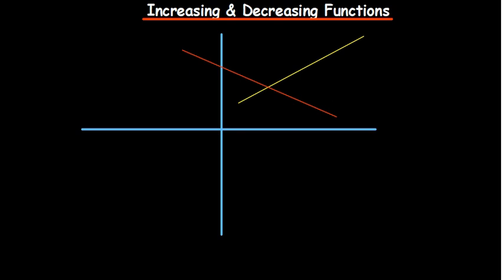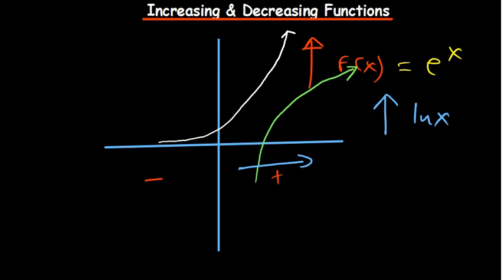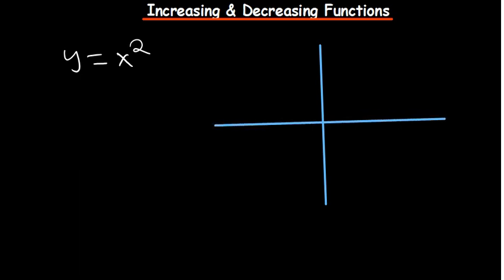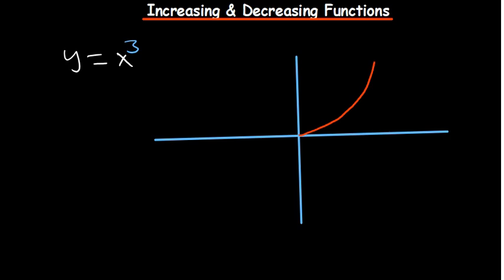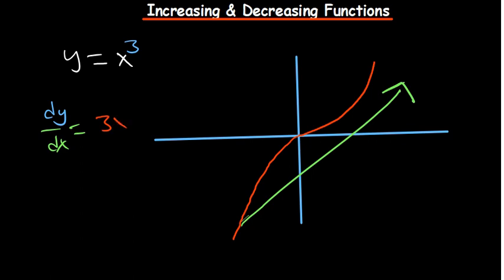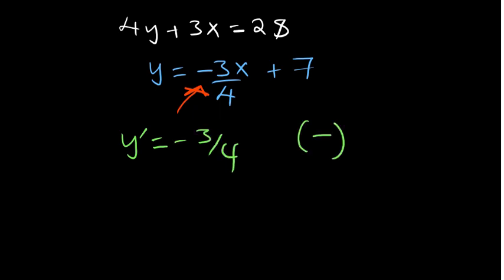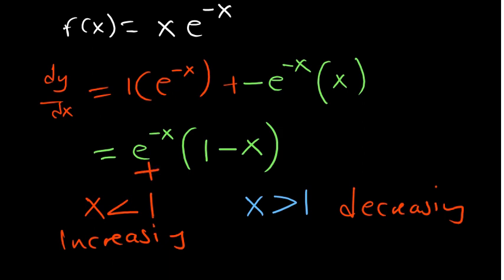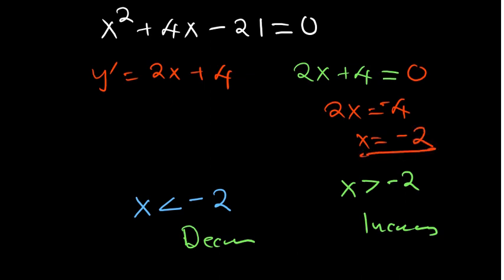Increasing & Decreasing functions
In this video, we'll discuss how to determine increasing and decreasing functions. Increasing and decreasing functions are important for sketching math problems and are used in calculus.

This video is a great refresher for students who are struggling with functions, and it will help you understand the why and how behind solving math problems. We'll discuss the concepts behind increasing and decreasing functions, and give you some examples to help you understand them better.